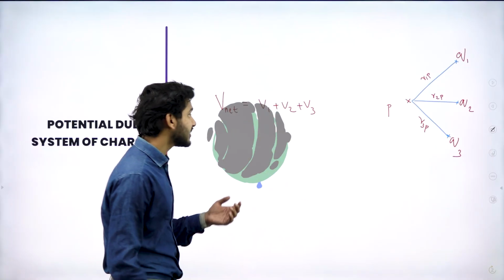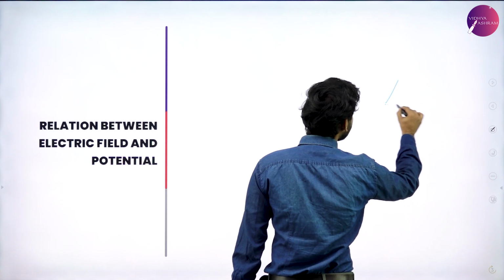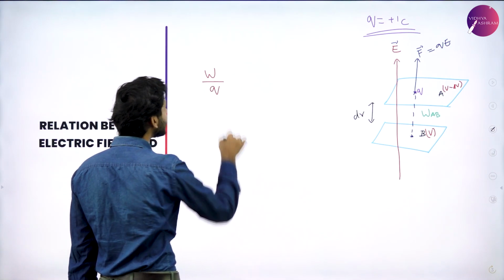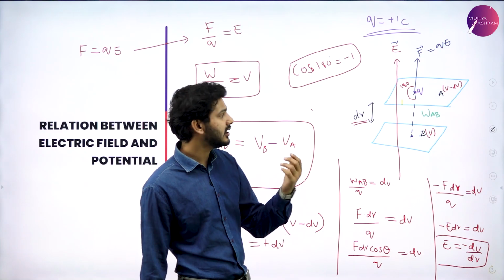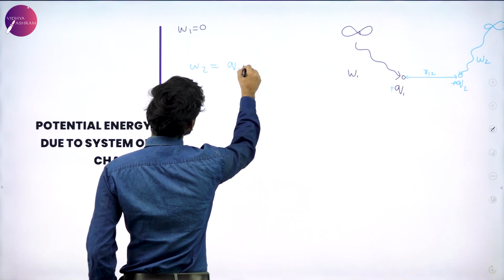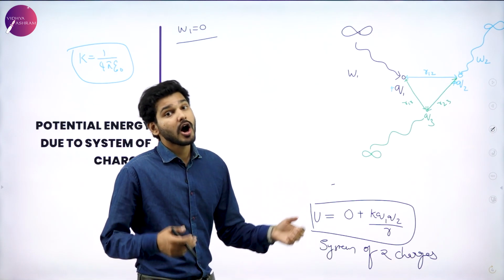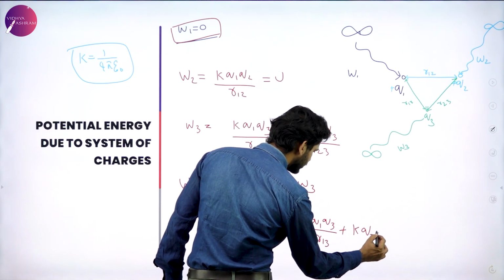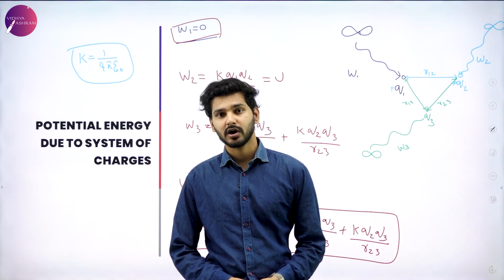DAY 08 | PHYSICS | II PUC | ELECTROSTATIC POTENTIAL AND CAPACITANCE | L4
Class : II PUC
Stream : SCIENCE
Subject : PHYSICS
Chapter Name : ELECTROSTATIC POTENTIAL AND CAPACITANCE
Lecture : 4